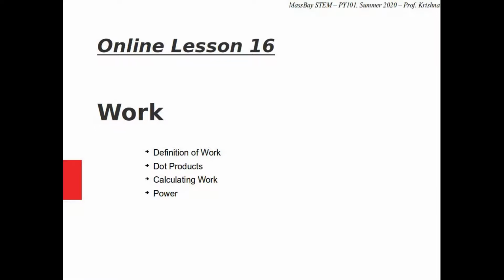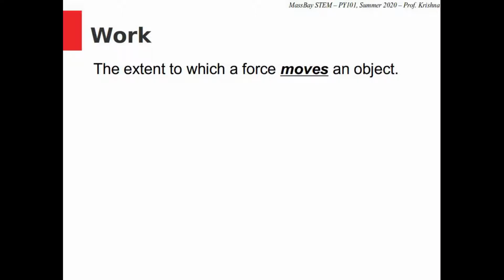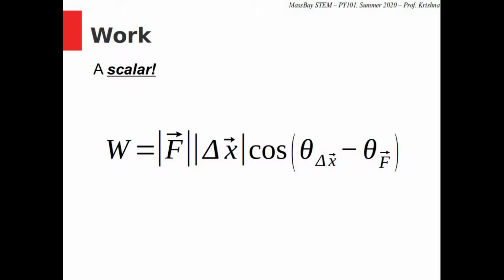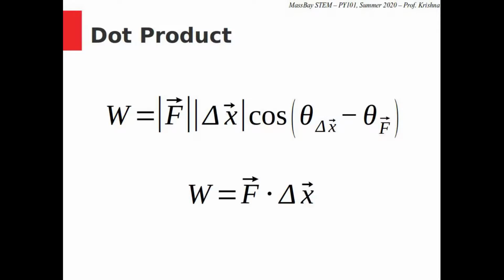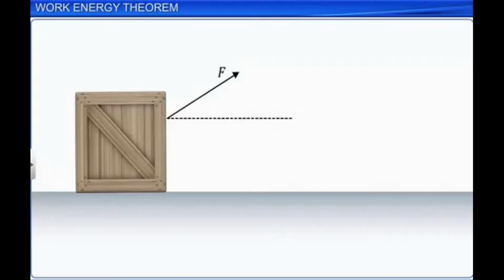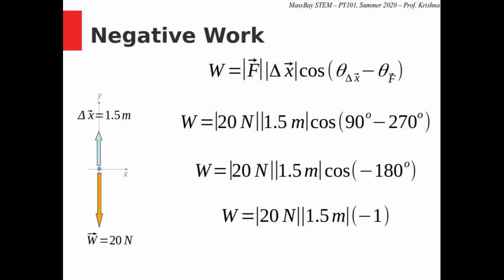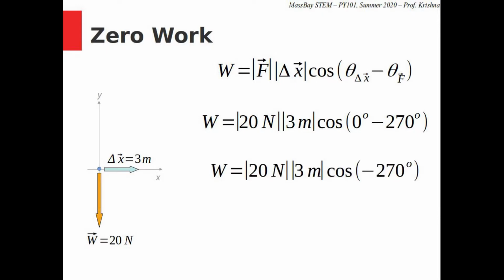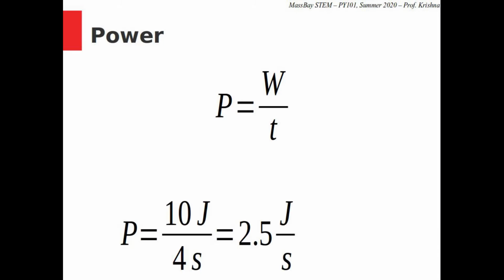PY101 - Lesson 16 - Work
Work. Dot Products. Examples. Power. Please click the CC button to see subtitles.